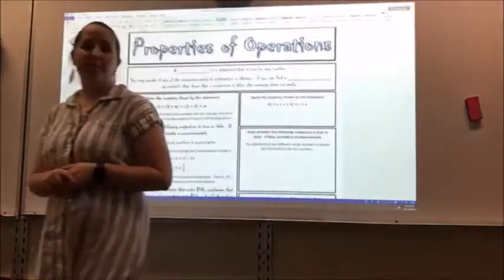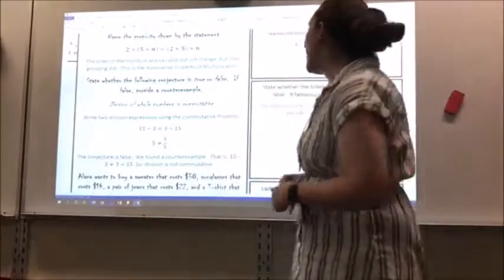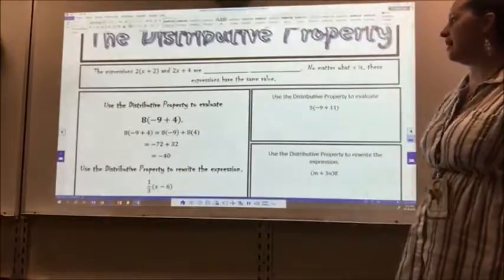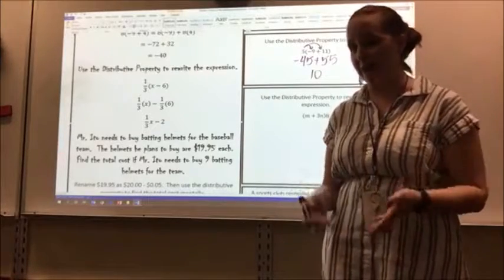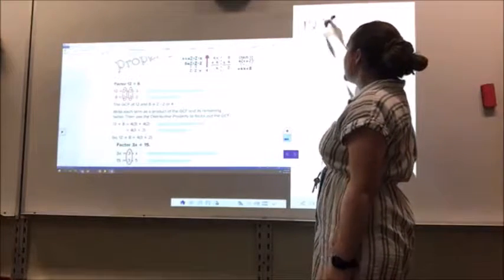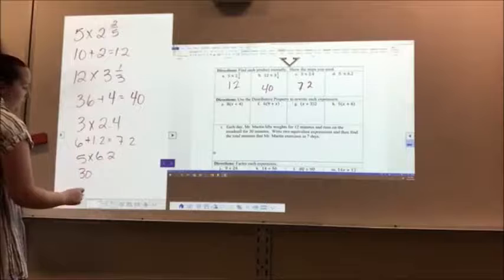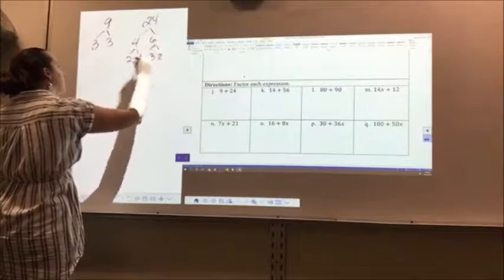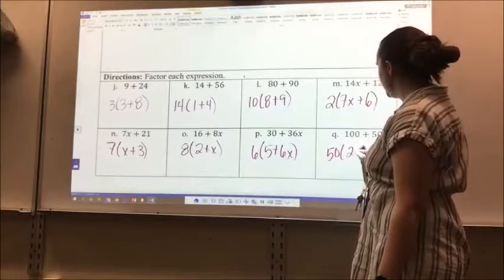Chapter 1 Lesson 1 Silver Math Part 2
Chapter 1 Lesson 1 Silver Math Part 2 (Pre-Algebra)